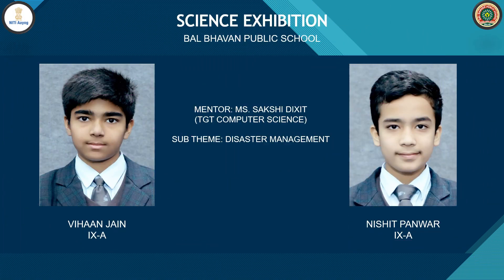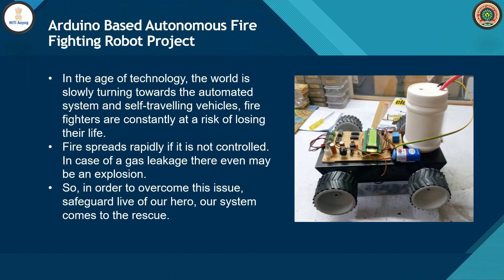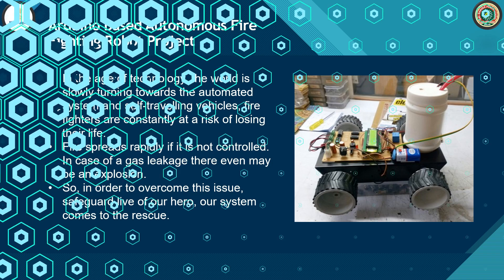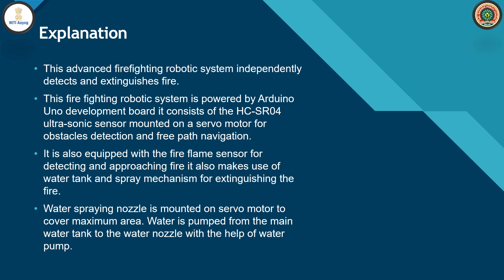Arduino Based Autonomous Fire Fighting Robot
"This advanced firefighting robotic system independently detects and extinguishes fire. This fire fighting robotic system is powered by Arduino Uno development board it consists of the HC-SR04 ultra-sonic sensor mounted on a servo motor for obstacles detection and free path navigation. It is also equipped with the fire flame sensor for detecting and approaching fire it also makes use of water tank and spray mechanism for extinguishing the fire.
Water spraying nozzle is mounted on servo motor to cover maximum area. Water is pumped from the main water tank to the water nozzle with the help of water pump.